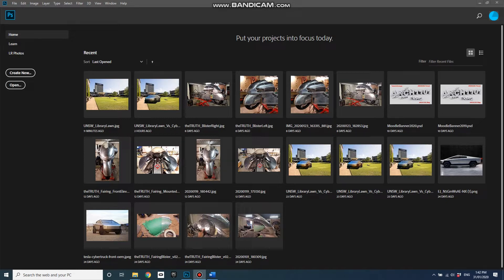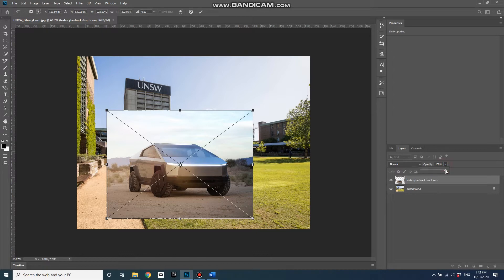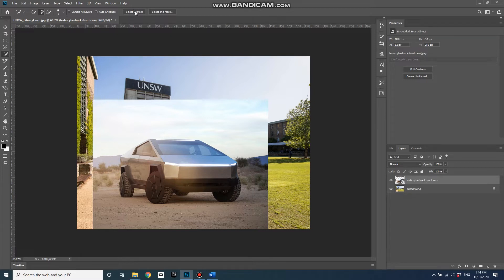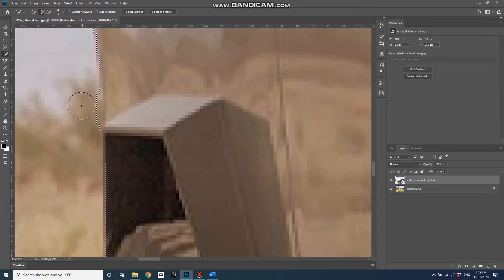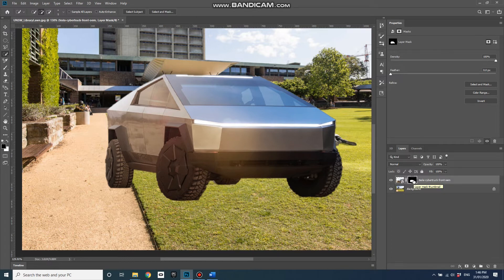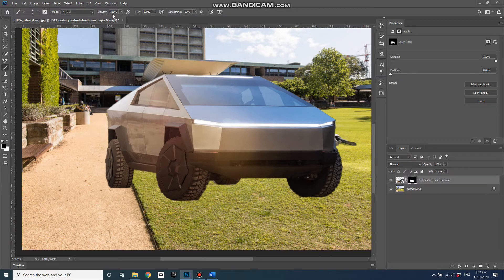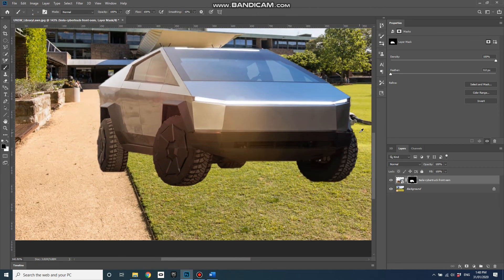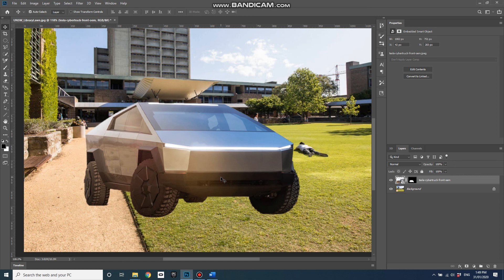Creating a Composite Image in Photoshop: Part 1, Layer Mask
In this tutorial I show you how to use a layer mask to cut the subject out from its background.